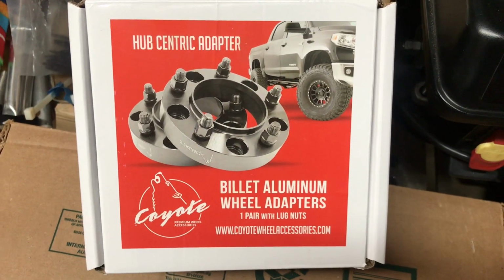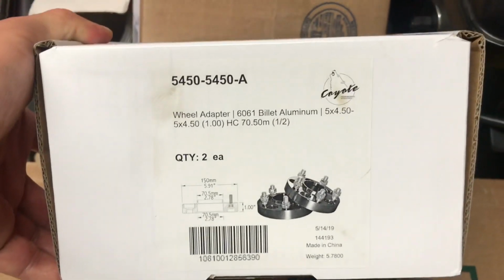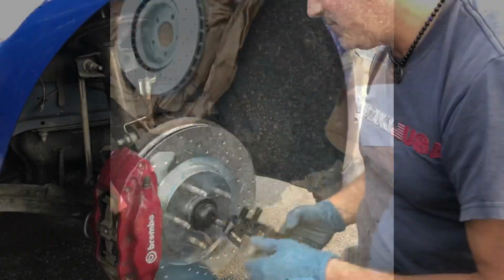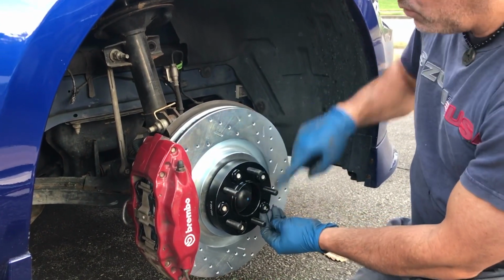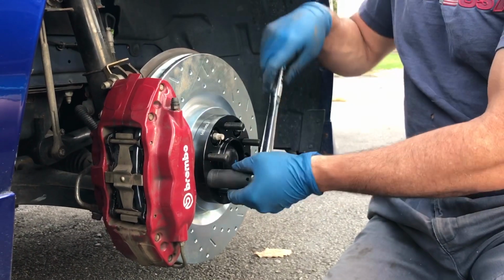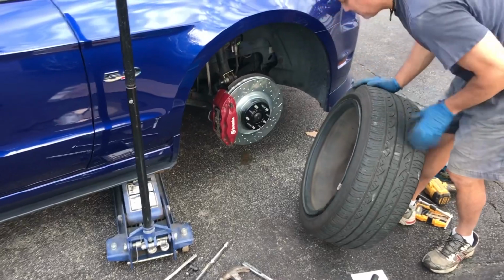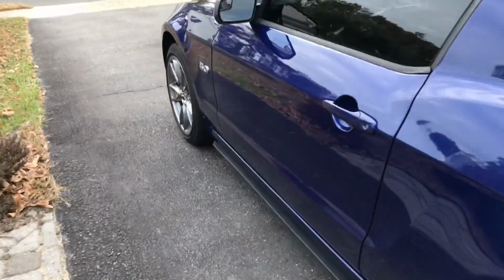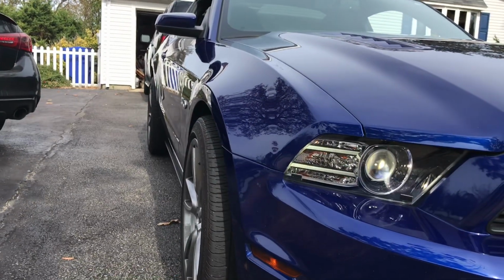MUSTANG WHEEL SPACERS INSTALLATION - See the Before and After Aggressive New Looks on a 2013 Mustang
In this video I'll show you How to install Wheel Spacers on a Mustang.  Installing 1 inch billet aluminum hub centric wheel spacers / adapters on a 2013 Mustang GT is easy.

This gives the car more aggressive new looks by pushing the wheels out.   It also increases the track which should improve the handling.  It's a super easy job.
Take off wheels,  install wheel spacers with the lug nuts provided.  Torque lug nuts to 100 ft/lbs.  Then re-install wheels and you are all done!

Click on the Links below to purchase:
*Mustang Wheel Spacers
*Floor Jack
*Jack Stands
*Dewalt Impact Wrench 1/2 inch
*Nitrile Disposable Gloves
*Craftsman 1/2 inch Drive Ratchet
*Craftsman 1/2 inch Drive Metric Deep Sockets
*Craftsman Torque Wrench 1/2 inch
*Mustang USA T-shirt
*Mustang Pony Racing Long Sleeve T-Shirt